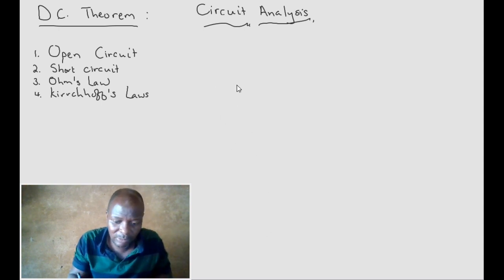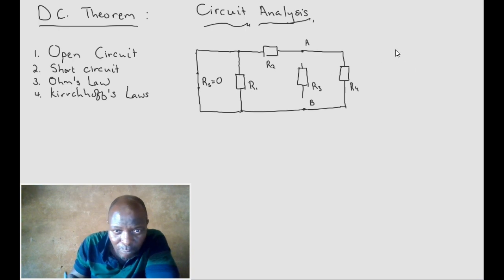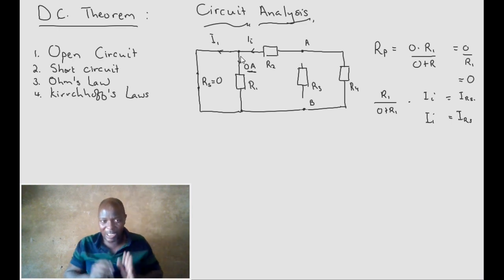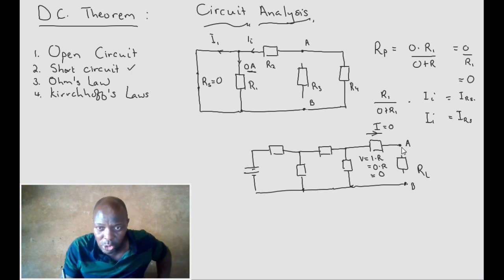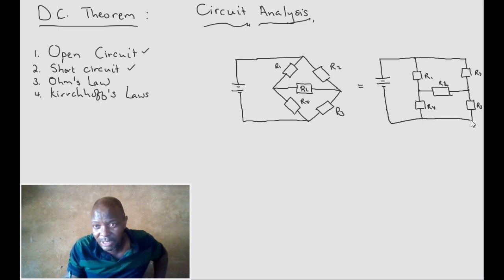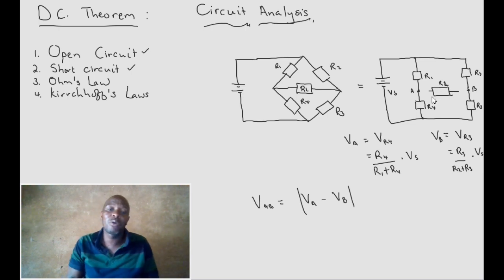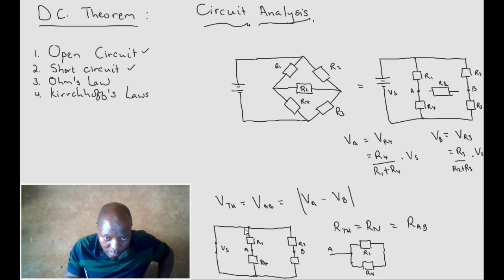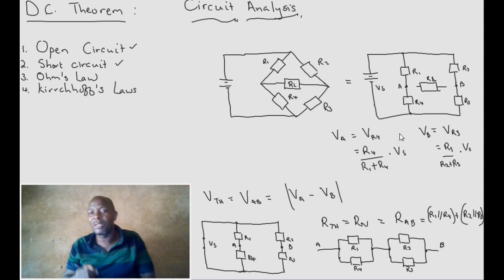5a DC Circuit Analysis1